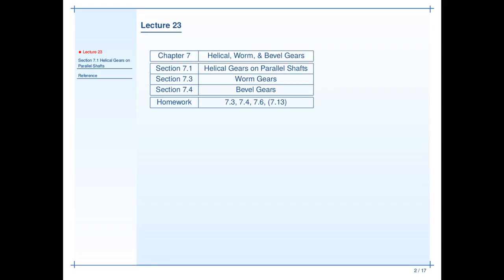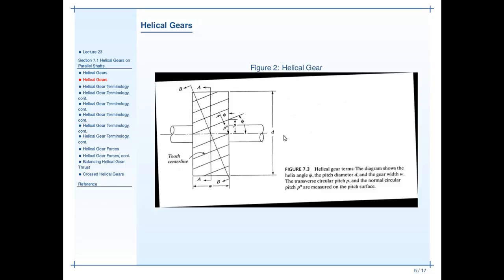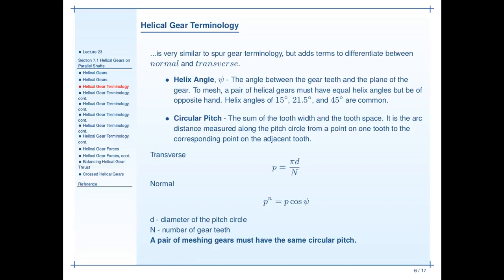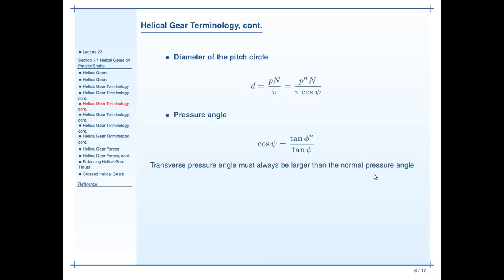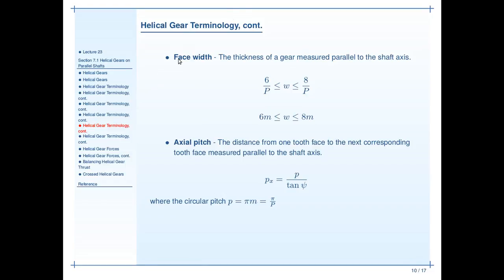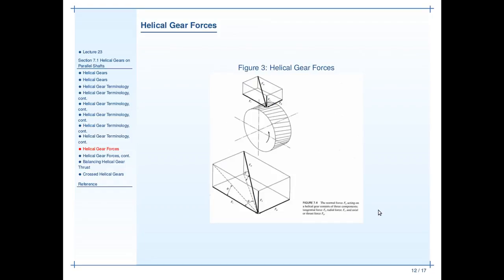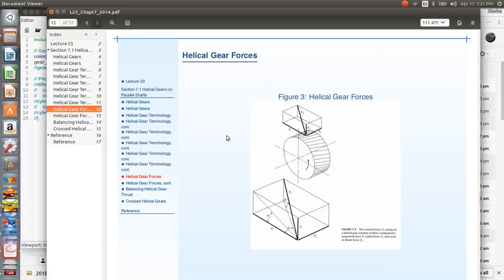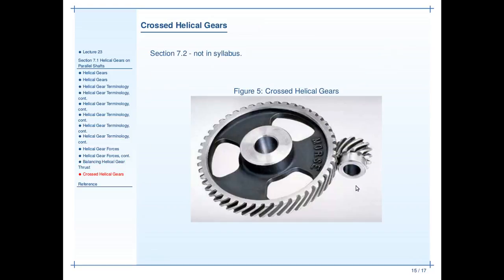KDM Lecture23 Helical Gears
Kinematics and Dynamics of Machines, Wilson & Sadler, 1983